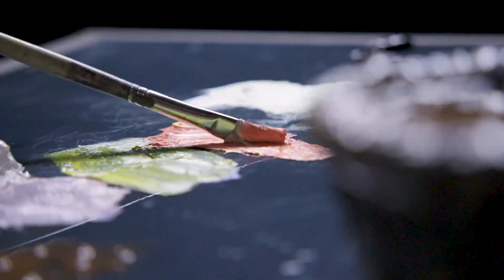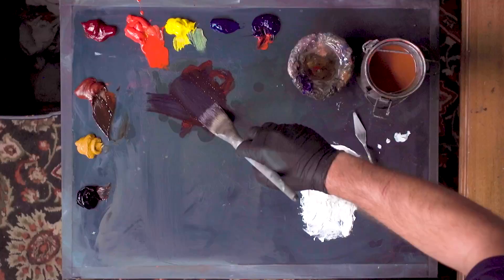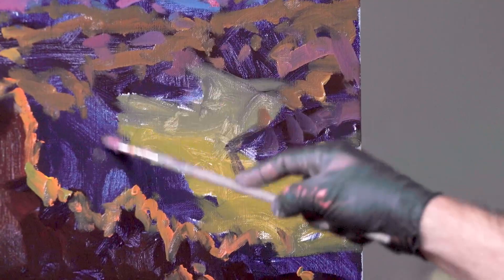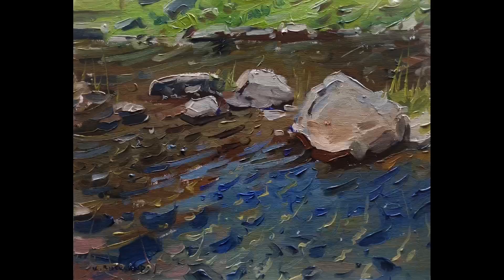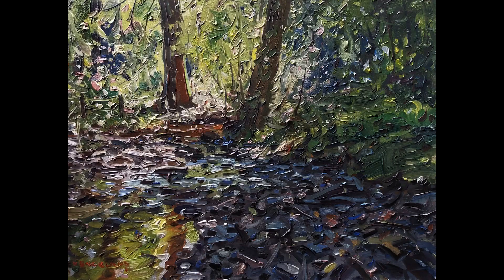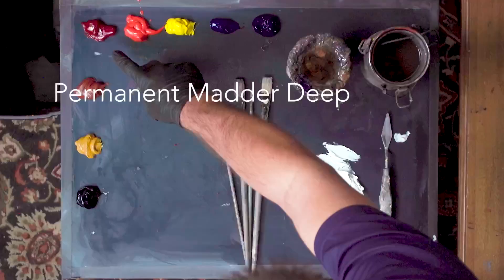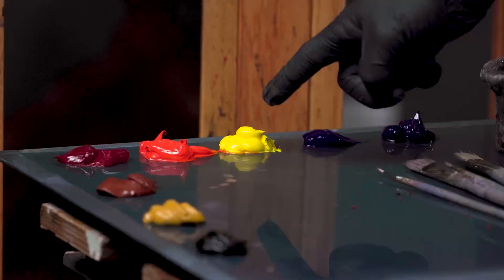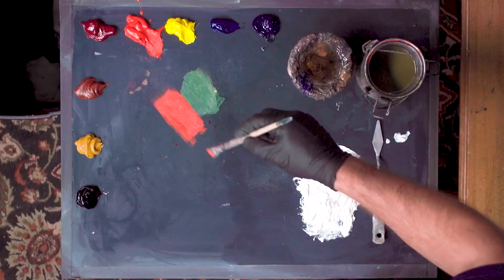Kyle Buckland - Courageous Color (Trailer)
In Courageous Color, artist Kyle Buckland guides you through the world of color harmony and showcases how it can be fully utilized in scenery!